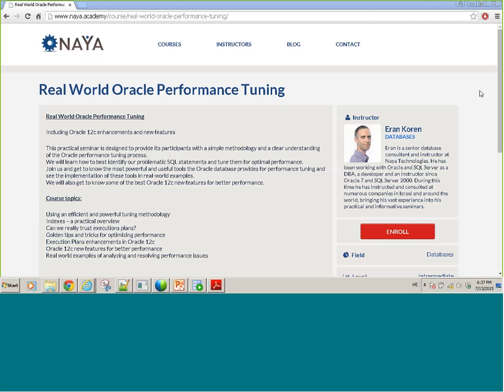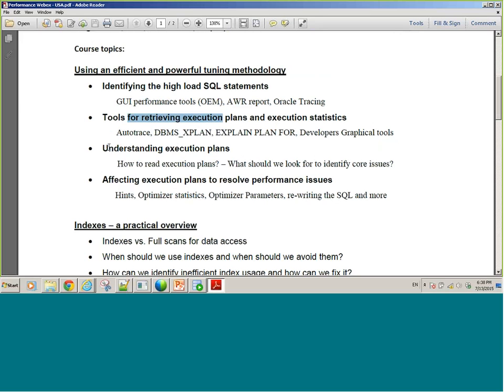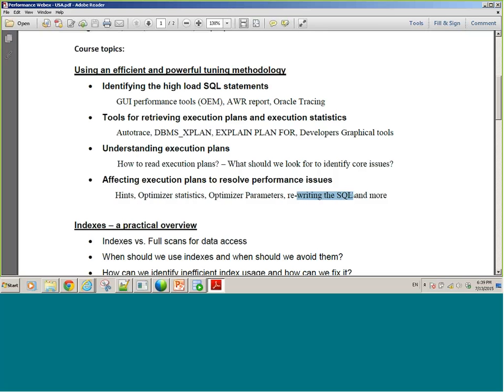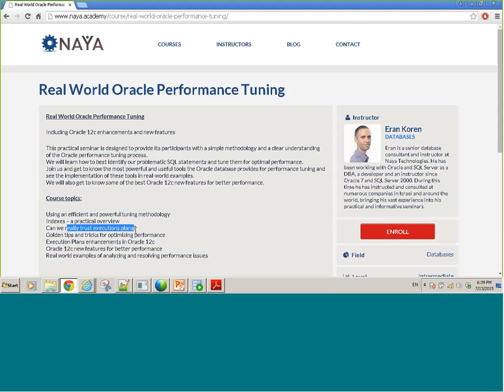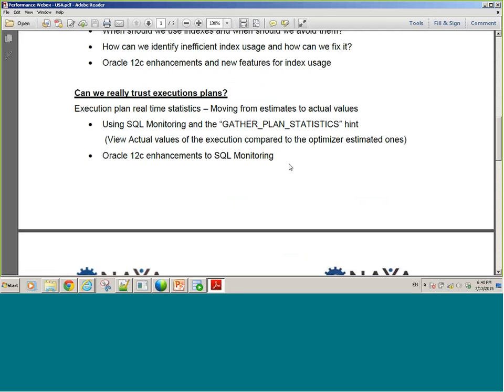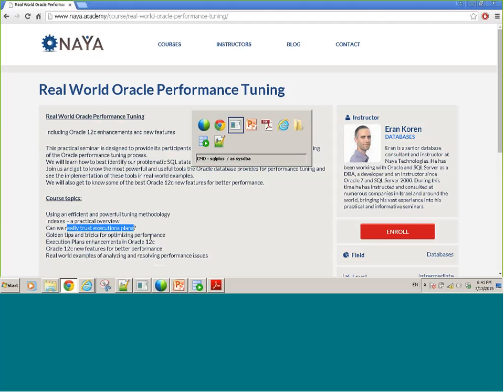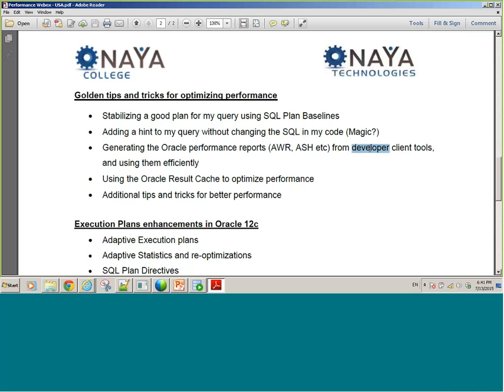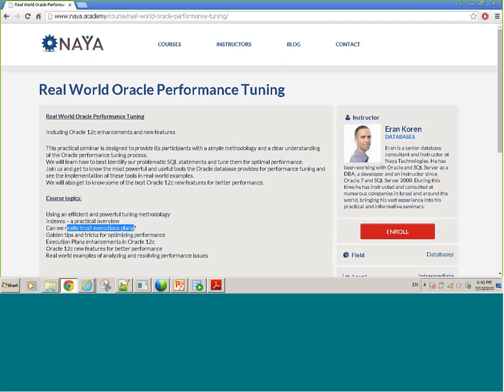Oracle Performance Tuning